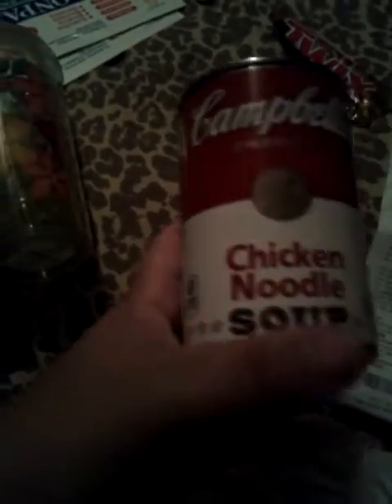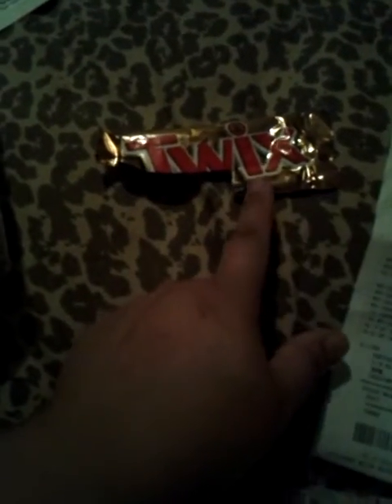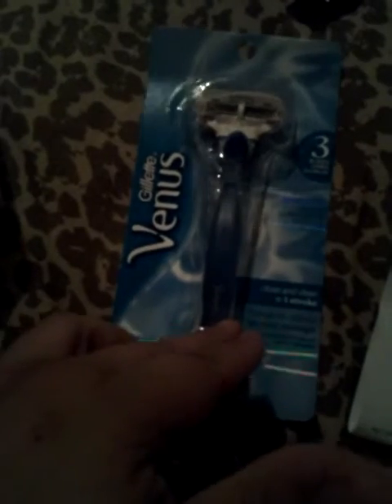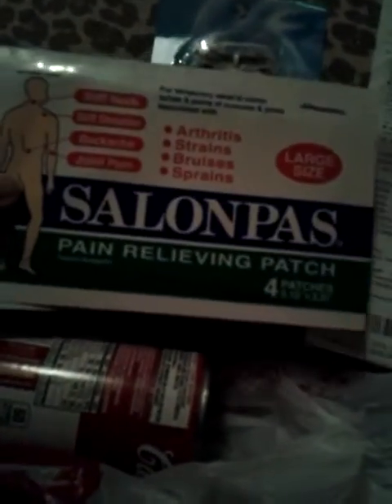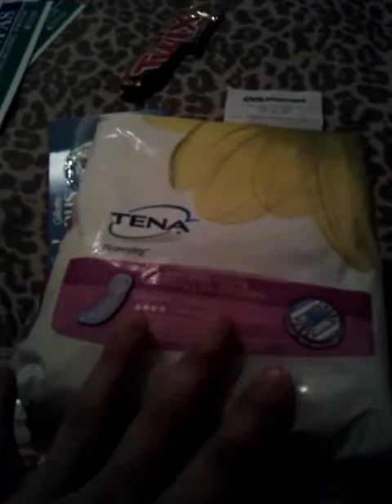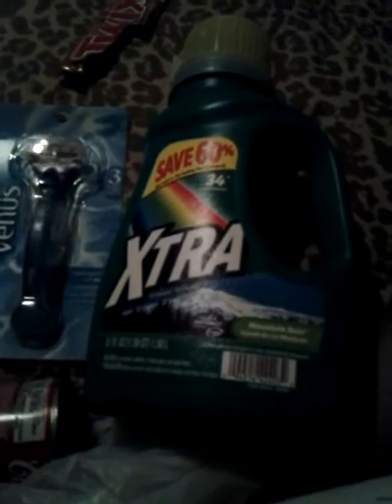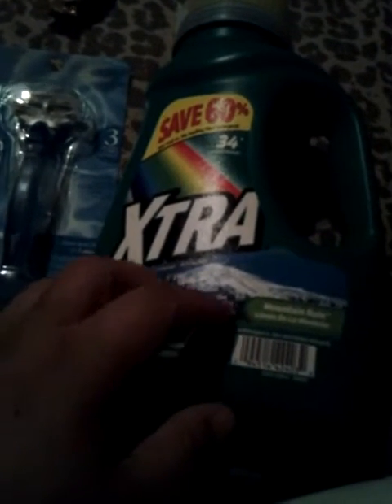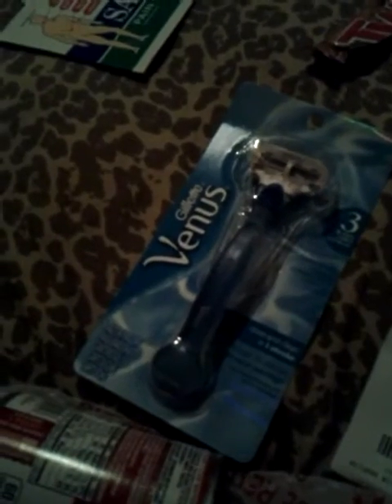cvs coupon haul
good deals